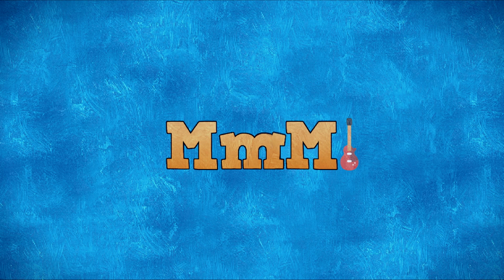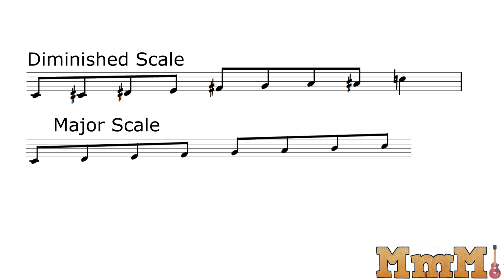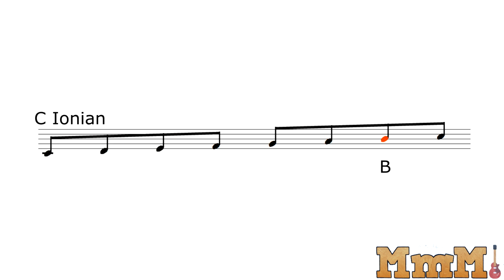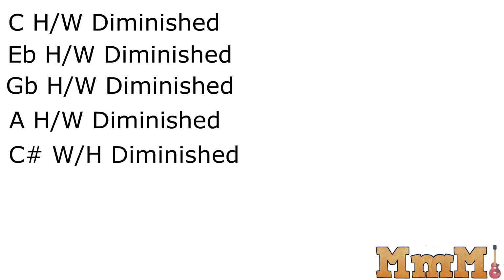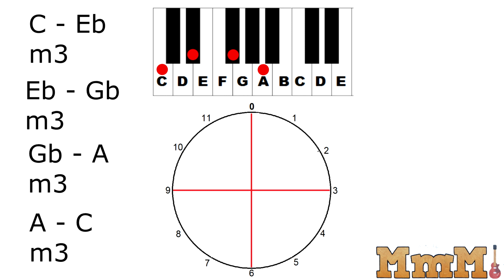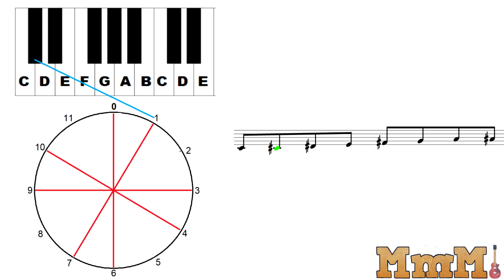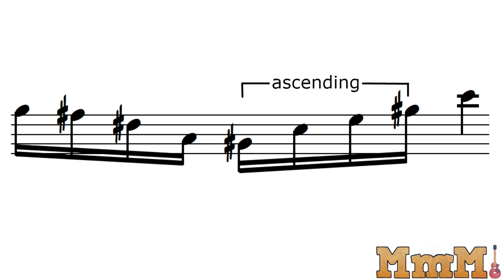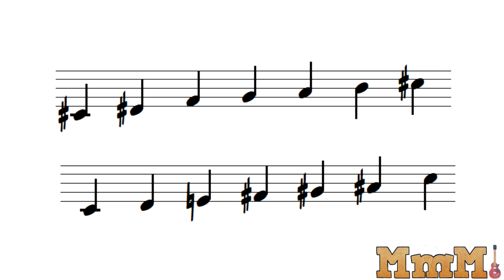Symmetrical Scales and The Legend of Zelda - NERD NOTES #1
In this inaugural episode of Nerd Notes I analyze the mysterious secret sound from the Legend of Zelda series.

Title by @GoFemYourself

Ask.Fm - @music_man_mike